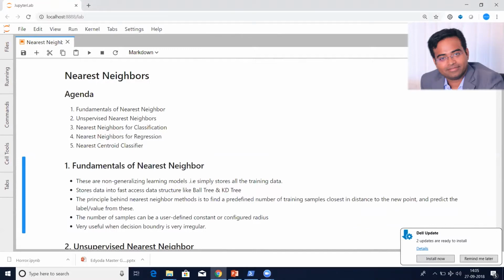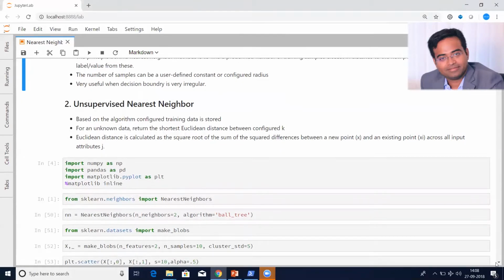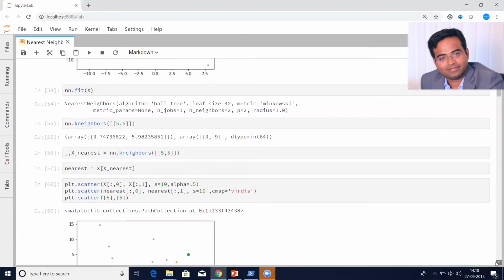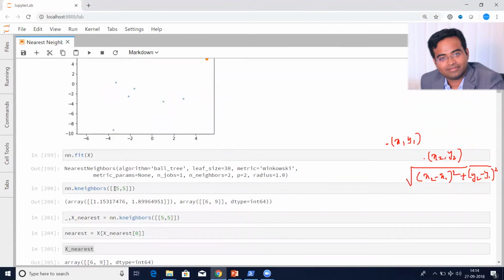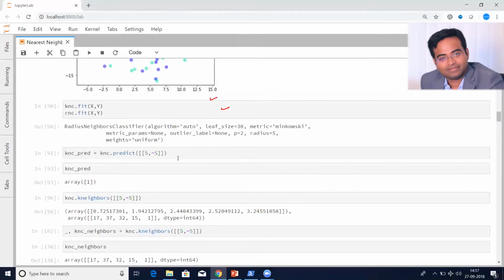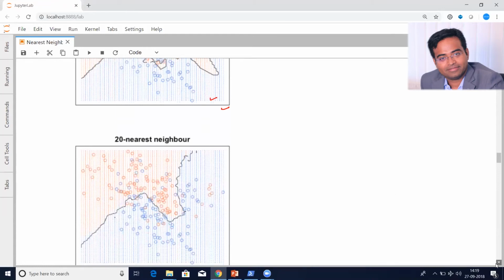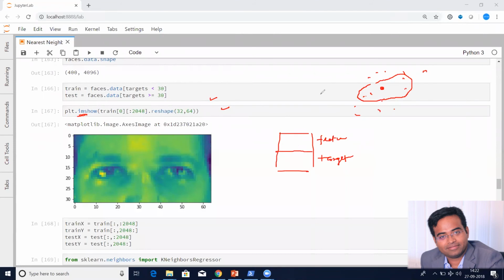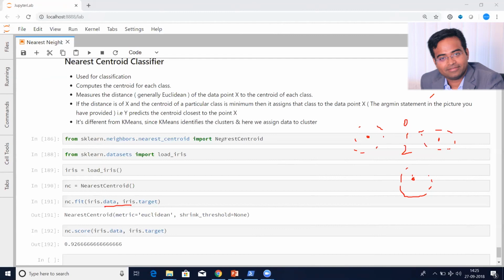Nearest Neighbors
Agenda
1. Fundamentals of Nearest Neighbor
2. Unsupervised Nearest Neighbors
3. Nearest Neighbors for Classification
4. Nearest Neighbors for Regression
5. Nearest Centroid Classifier